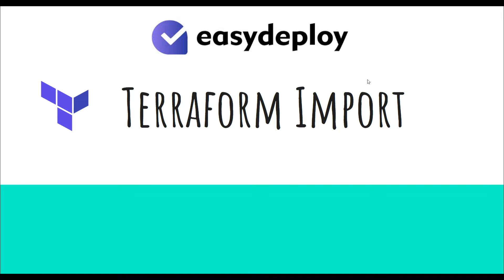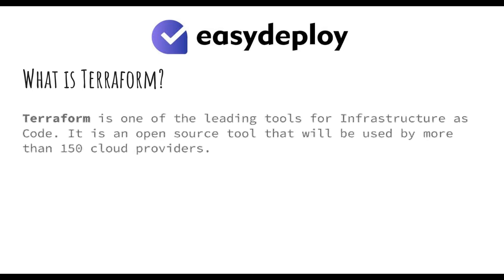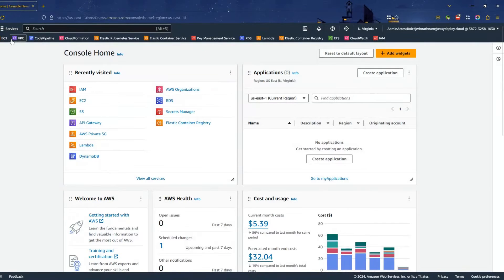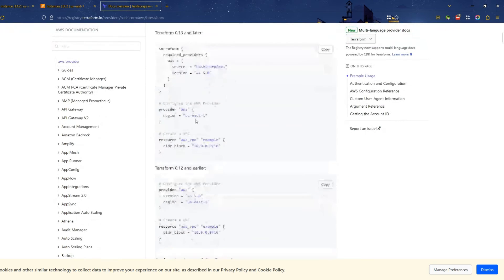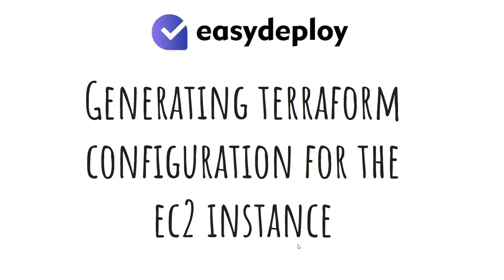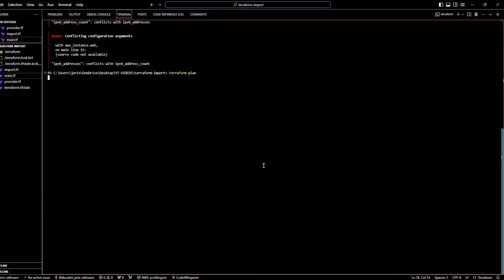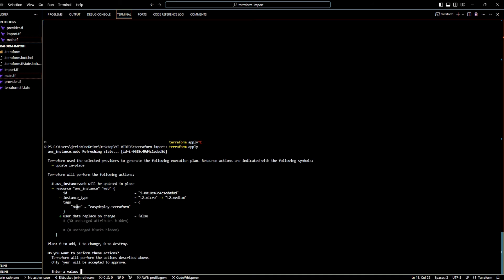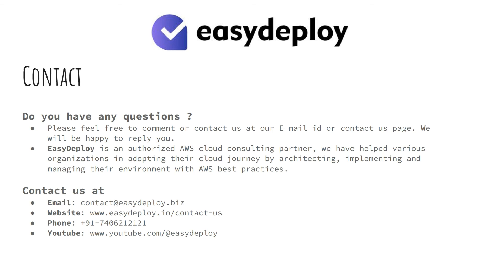How to easily import existing AWS cloud resources inside Terraform code | Terraform import 2024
In this video, we will import an EC2 instance launched from AWS console to terraform code with very simple steps.

We no longer need to write terrform configure to import the resources.

Terraform commands that we used in this video:
1. terraform init
2. terraform plan -generate-config-out=main
3. terraform plan
4. terraform apply

Timecode:
0:00 Introduction
0:16 Use case
1:07 What is covered in this video?
1:29 What is terraform?
1:58 Why terraform import?
2:37 Prerequisites
2:51 Demo: Creating an EC2 instance in the AWS console
3:55 Demo: Setting up the terraform provider configuration
5:17 Demo: Defining the terraform import block for the EC2 instance
6:12 Demo: Generating the terraform configuration for the EC2 instance
8:35 Demo: Change instance type from the terraform script
9:57 Conclusion
10:28 Question?